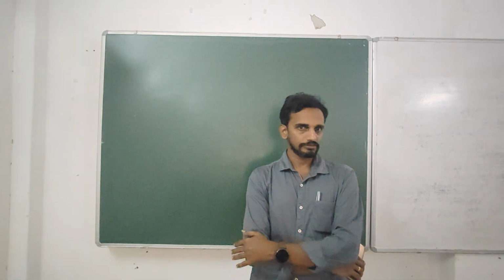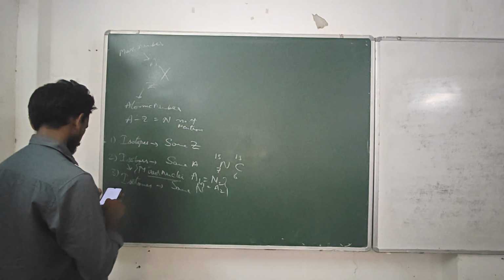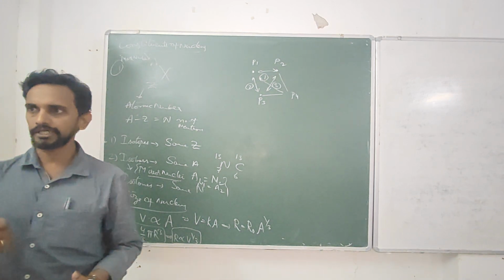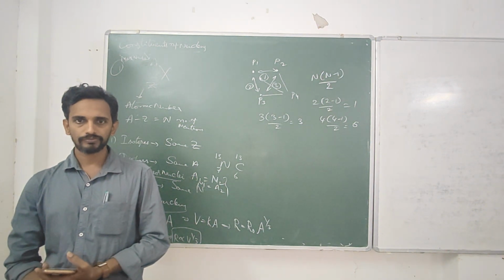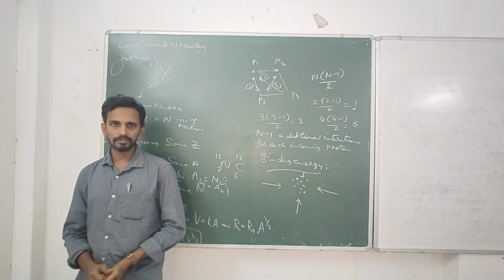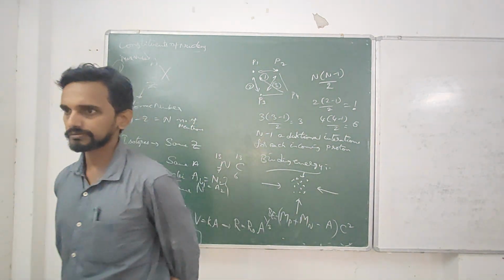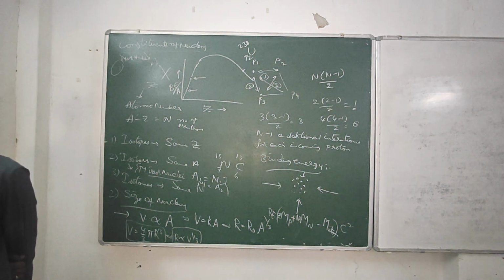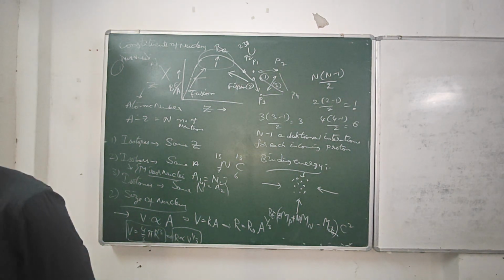PG Nuclear-1 Properties of Nucleus-1